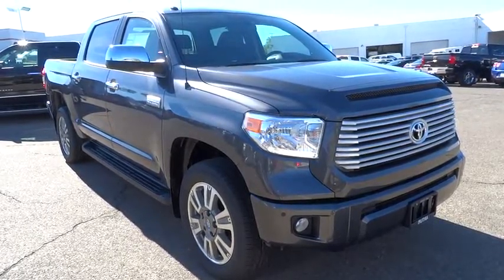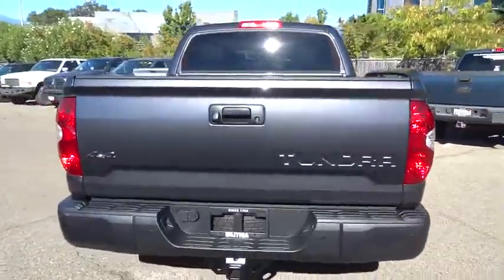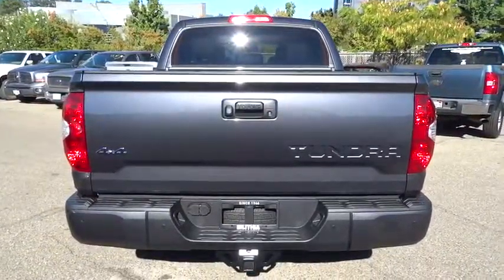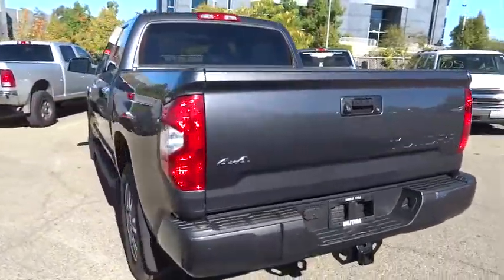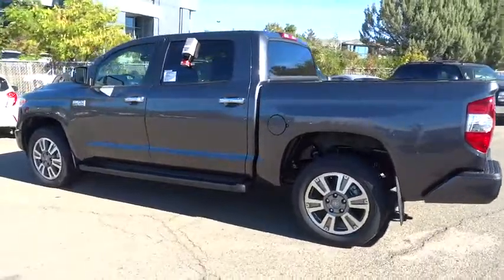2017 TOYOTA TUNDRA 4WD Northern California, Redding, Sacramento, Red Bluff, Chico, CA HX586864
2017 TOYOTA TUNDRA 4WD
2017 TOYOTA TUNDRA 4WD PLATINUM - Stock#: HX586864 - VIN#: 5TFAY5F18HX586864

250 E. Cypress Ave.

Nav System, Moonroof, Heated Leather Seats, Hitch, Aluminum Wheels, 4x4. Platinum trim. Warranty 5 yrs/60k Miles - Drivetrain Warranty; CLICK NOW!br /br /KEY FEATURES INCLUDEbr /Leather Seats, Navigation, Heated Driver Seat MP3 Player, Sunroof, 4x4, Aluminum Wheels, Keyless Entry, Privacy Glass, Child Safety Locks. br /br /BUY FROM AN AWARD WINNING DEALERbr /Our commitment to treating you in a neighborly fashion extends from our inventories and auto repair service to our no-frills, easy-to-comprehend auto financing. This comes not only in the form of car loans and leasing service for drivers from Redding, Chico, Red Bluff and Shasta Lake, but a tenacious spirit dedicated to getting the flexible terms you deserve. Please feel free to explore our entire site and see all of the products, services, and pre-buy car research we have to offer. br /br /Please confirm the accuracy of the included equipment by calling us prior to purchase. br /